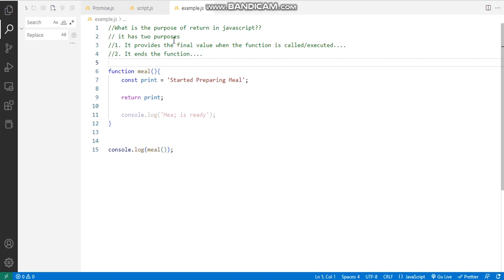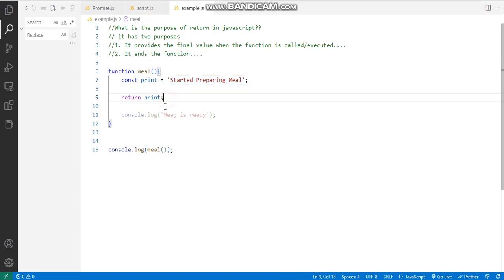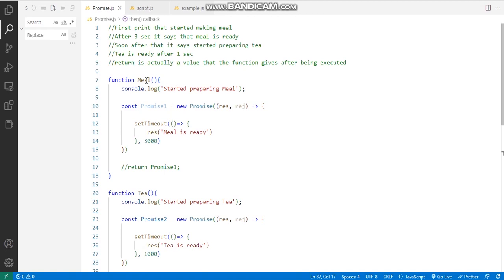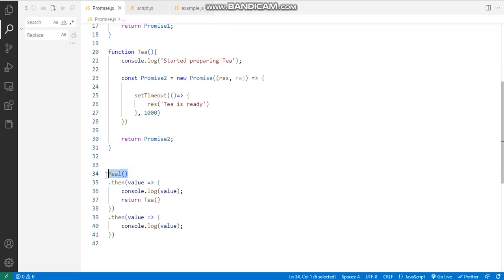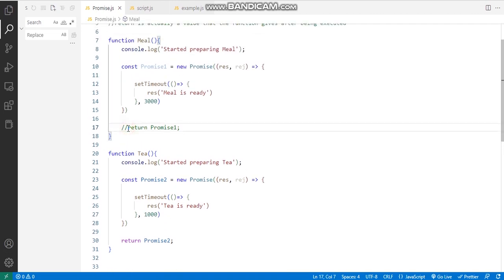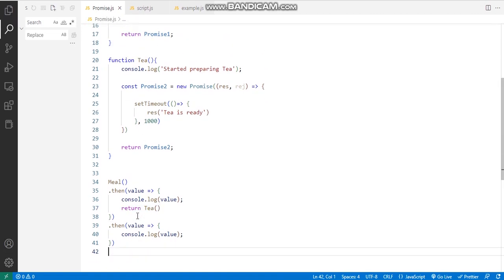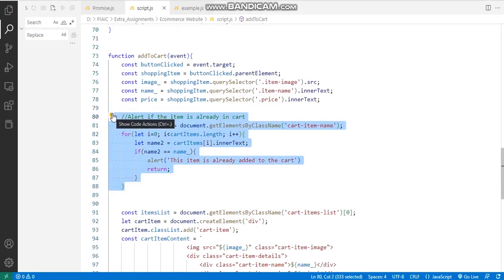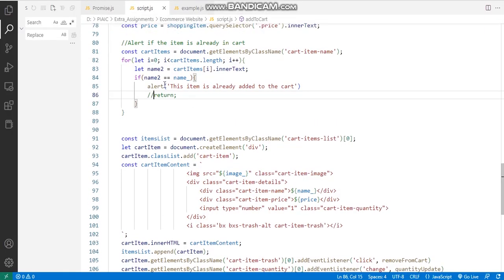What is the purpose of return in function block?? (JavaScript--Promises--Functions--DOM)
In this video, we have a detailed discussion on the uses of return in any programming language. The idea of return is simple but it can confuse you when used in kinda complex tasks. That's why, I used simple and complex both kind of examples to elaborate the topic in the best manner.
If you have any issues... Ping me out in the comment section... Thank You...

By FreePik.